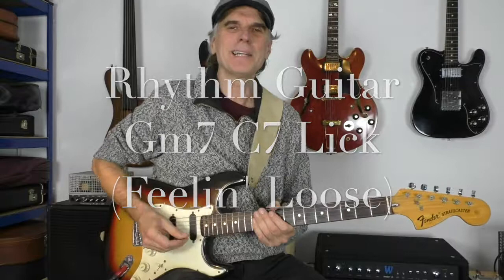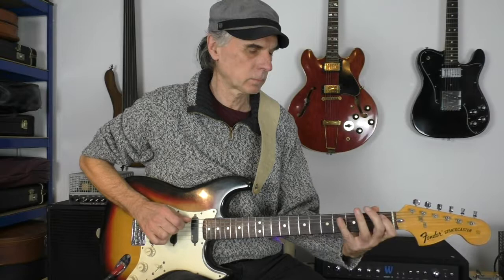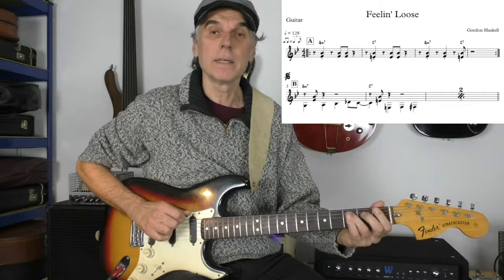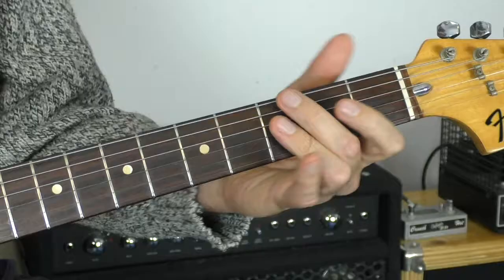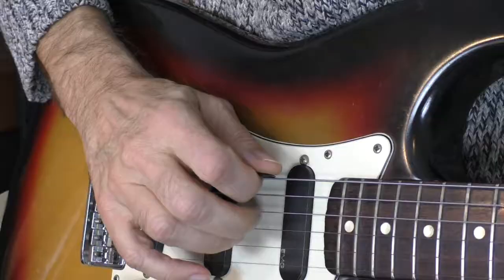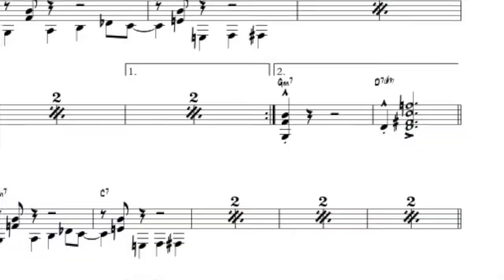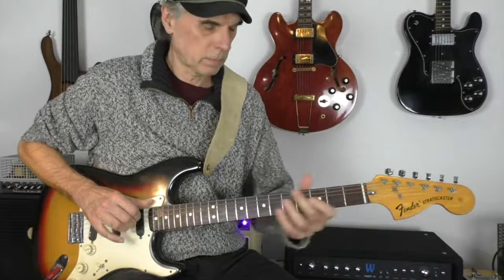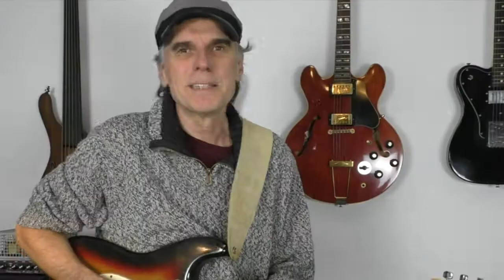Rhythm Guitar - Gm7 C7 Lick (Feelin' Loose - Gordon Haskell)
Lothar's Guitar School - Rhythm Guitar - Gm7 C7 Lick (Feelin' Loose - Gordon Haskell)
This is a simple lick derived from Gordon Haskell's "Feelin Loose". It is based on a Gm7 C7 progression and uses a technique called comping with bass note with hybrid or finger picking.

Guitar: Fender Stratocaster Hardtail with EMG Pick-Ups
Amp: Fuchs ODS 30

00:00 lick
00:15 welcome
00:53 intro lick
01:20 bassline
02:08 add chords
02:46 hybrid picking
03:03 finger picking
03:36 break
04:34 Jim Kelly lick
04:50 final words